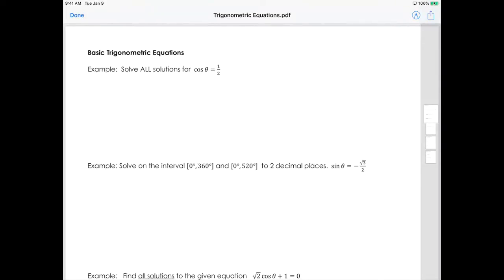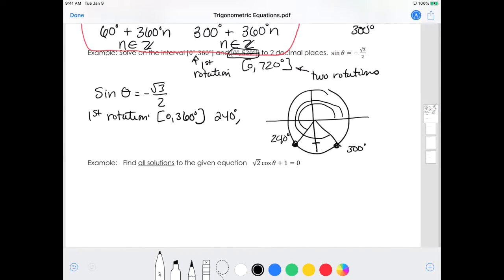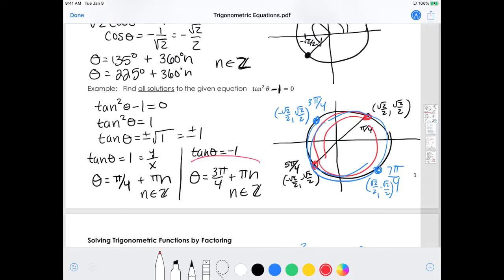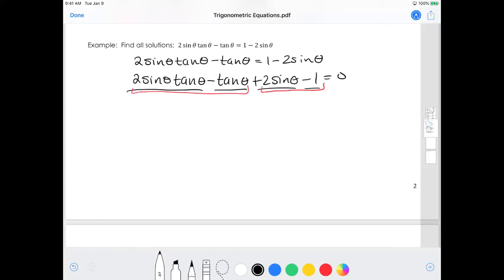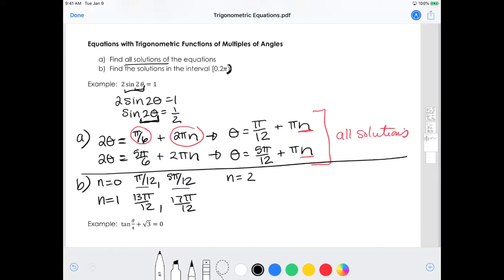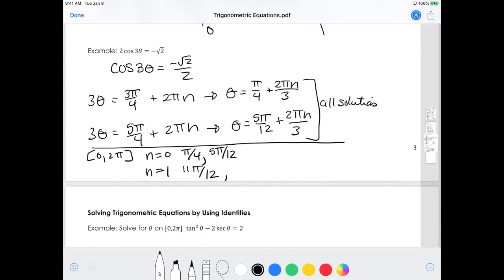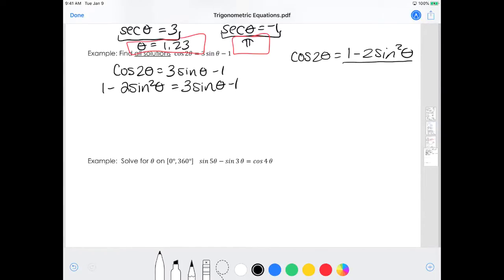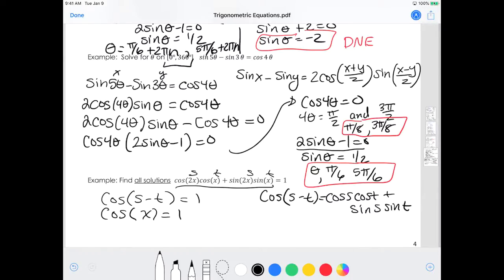Solving Trig Equations